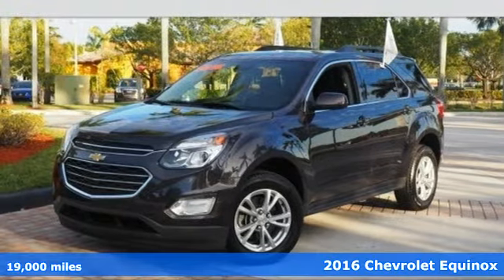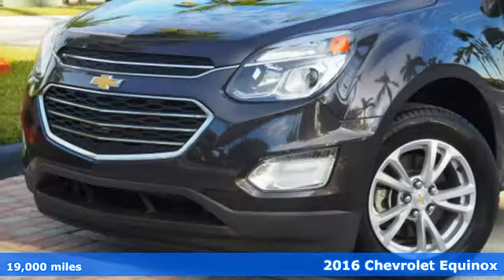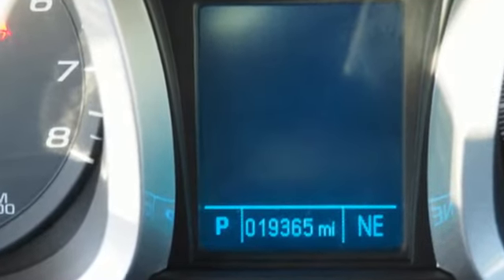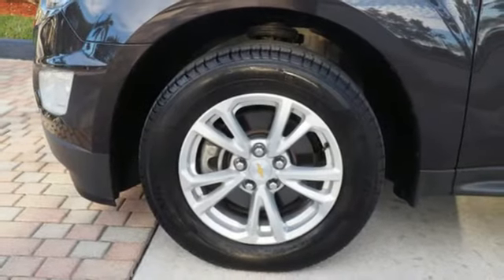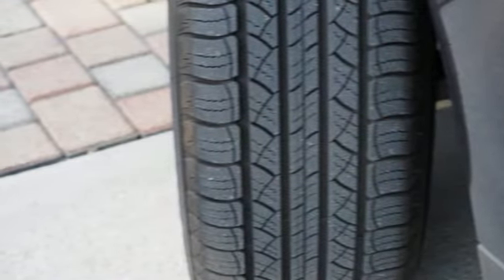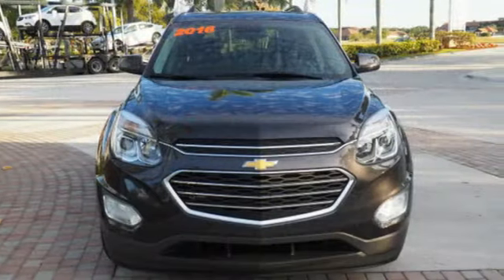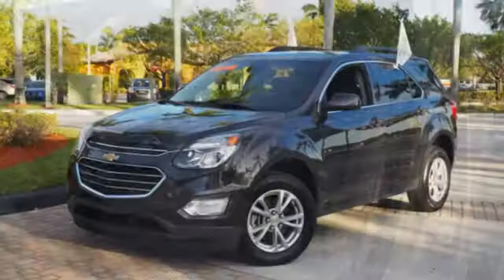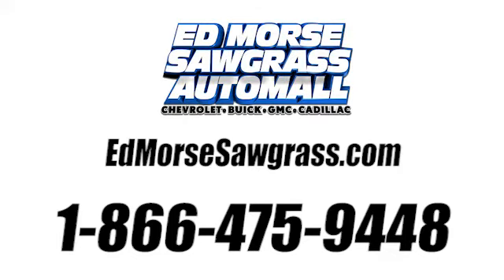Certified 2016 Chevrolet Equinox Sunrise FL Miami, FL H1576243A - SOLD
Year: 2016
Make: Chevrolet
Model: Equinox
Trim: LT
Transmission: Automatic
Color: Tungsten Metallic
Interior: Jet Black
Mileage: 19000
Stock #: H1576243A
VIN: 2GNALCEK9G6293221

Address:
14401 West Sunrise Bouledvard